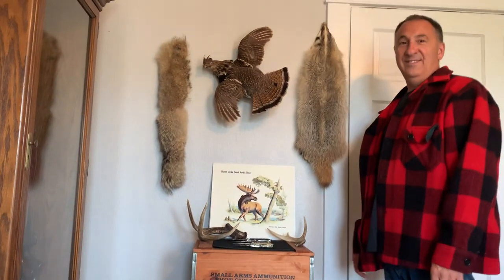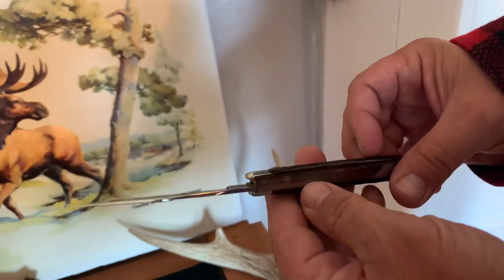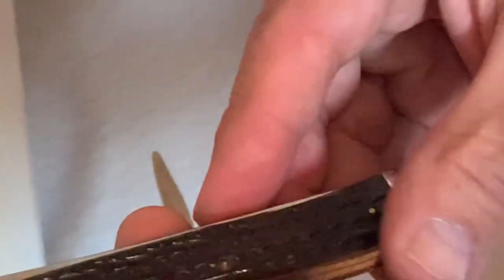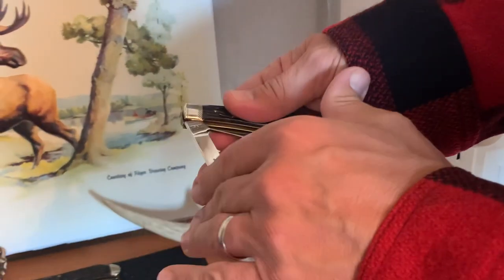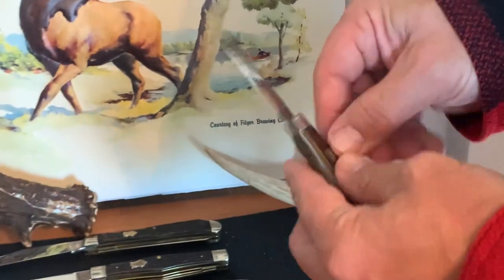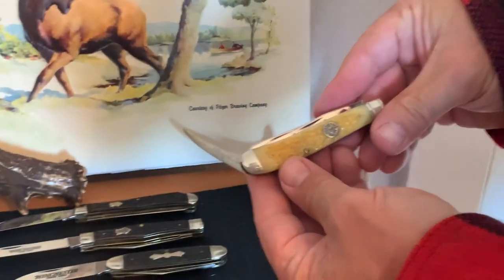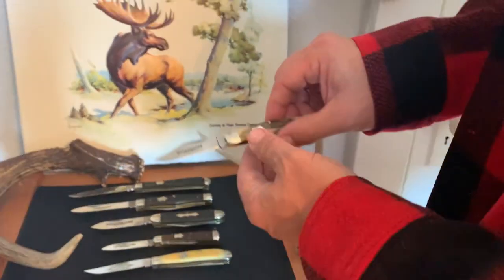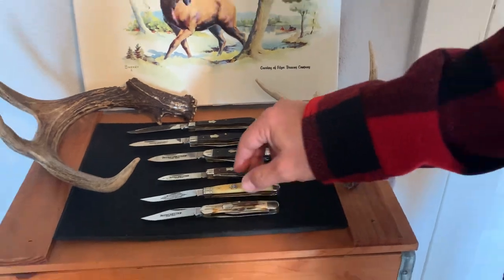Winchester pocket knives USA made 1980 1990 series￼